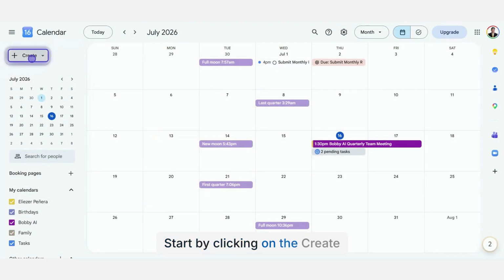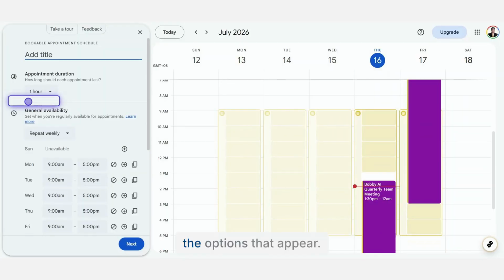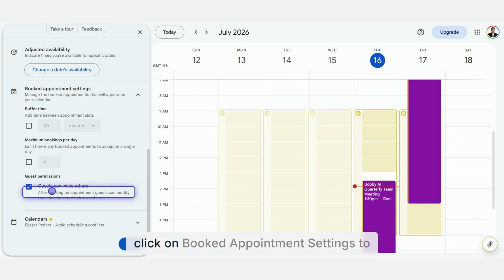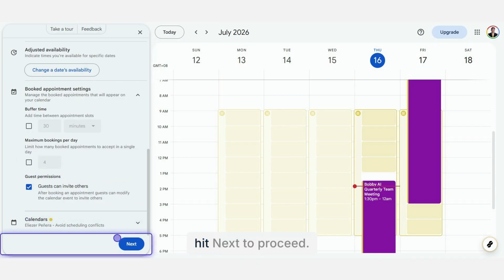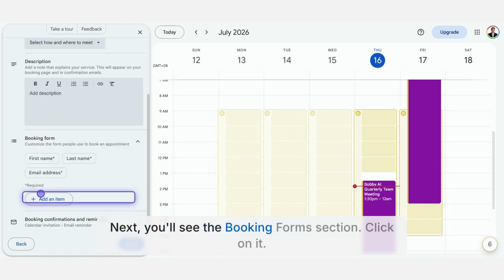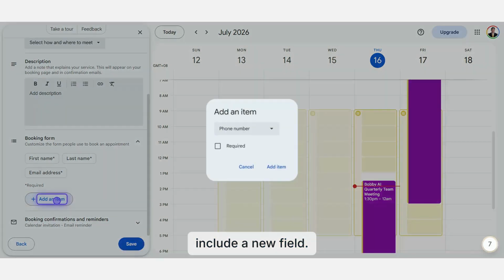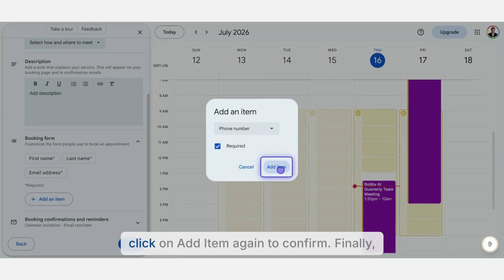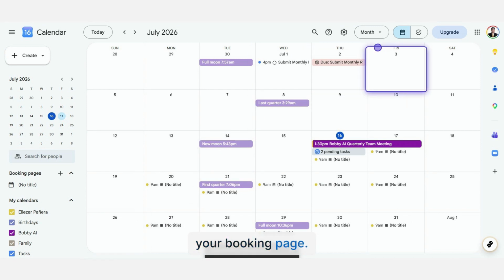How To Create Booking Pages in Google Calendar (Easy Guide)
In this video, we discuss how to create booking pages in Google Calendar to eliminate endless email chains and streamline your scheduling. You'll learn to set up an appointment schedule, customize the booking form with required fields like phone number, and manage guest permissions and maximum bookings. This guide covers creating a bookable appointment schedule, configuring appointment settings, and saving your booking page for easy sharing.

00:00 Introduction to Booking Pages
00:16 Creating the Appointment Schedule
00:41 Customizing the Booking Form
01:05 Conclusion and Feedback